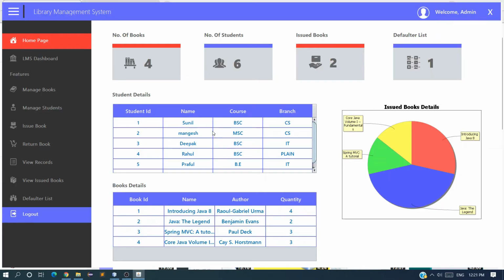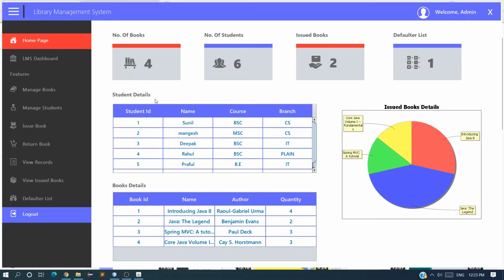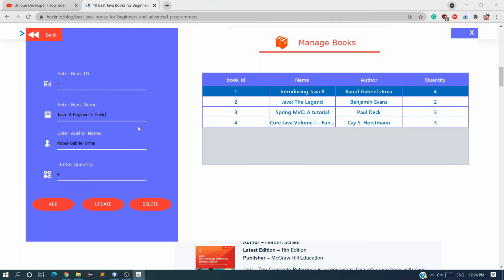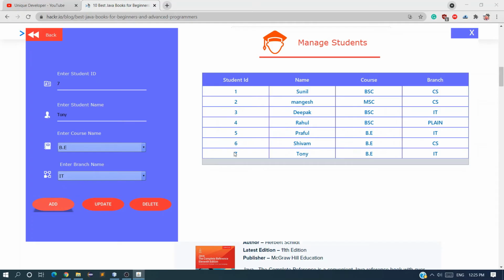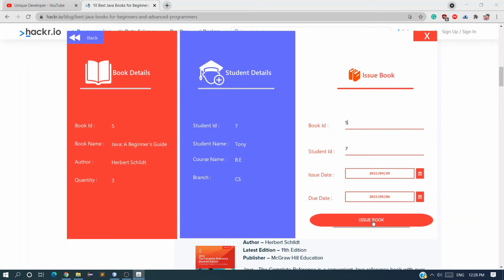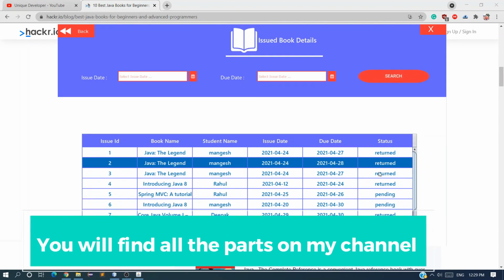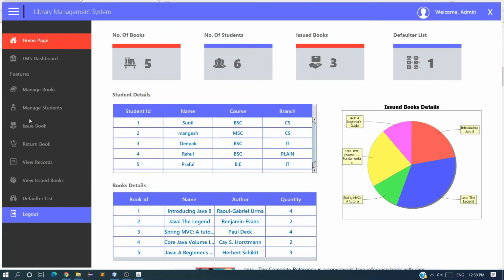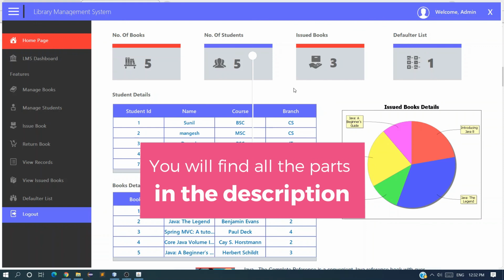Library Management System Full Project | NetBeans & MySQL | Java Project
stay safe

1.Library Management System | Java Project | NetBeans & MySQL
2.Library Management System in Java
3.LMS complete project in java
4.Library Management System in Java (Netbeans IDE , Mysql Database) Complete Project (step by step)
5. complete java project for final year
6.Java projects in Netbeans

Library management system complete project 2021
Library Management System in Java (Netbeans) Complete Project (Step by Step)
Java Exercise 7: Library Management System in Java
Java Library Management System Project In Netbeans With MySQL - [Part 01]
How to Download a Java Project and Run in NetBeans? (in Hindi) | Java Project Import and Run process
Library Management System in java
LMS project in Netbeans
Netbeans Project
NetBeans complete projects
Java Programming
Java Swing Basics
Java Tutorials
Java UI Design
JavaFX FXML Basics
JavaFX Scene Builder
JavaFX Netbeans